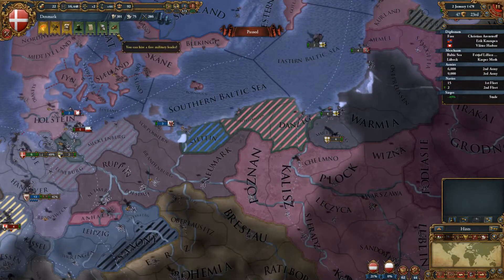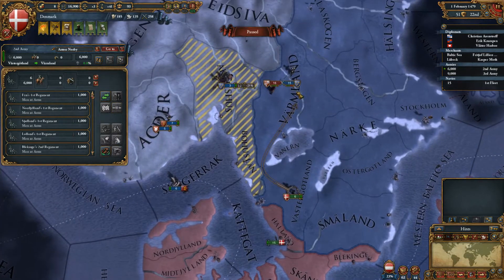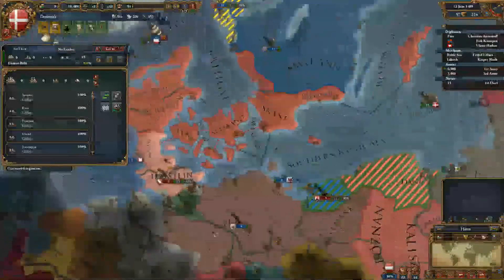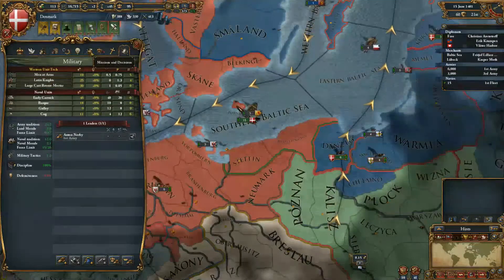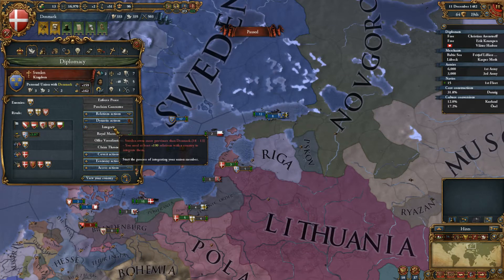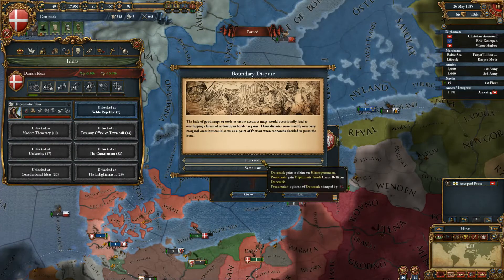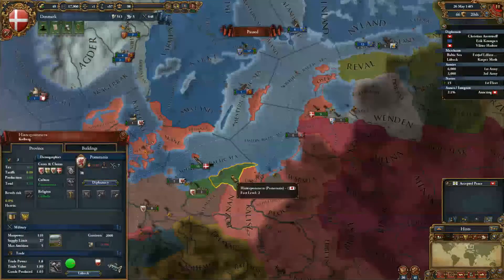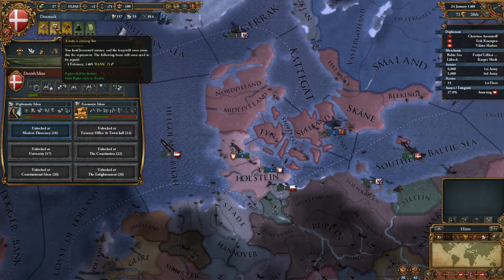Europa Universalis 4 - Denmark: ep 5 Lets gather the union and the vassals in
Europa Universalis 4 - Denmark: Let the games begin :)

Europa Universalis IV is the latest release from Paradox interactive / Paradox Development Studio. This Let's play will be done from the Danish viewpoint, where I play Denmark trying to form the Scandinavian country and from there on the world... well at least we will be trying to do so.

The game takes place in the timespand from 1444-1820. The gameplay of Europa Universalis 4 (IV) covers the areas of warfare, trade, diplomacy, exploration, colonization and many other aspects of how you run a country or empire. I am recording this gameplay walkthrough video in HD / 1080p, with English commentary.

Europa Universalis IV was realeased worldwide on the 13th of August 2013. It can be bought on steam here: